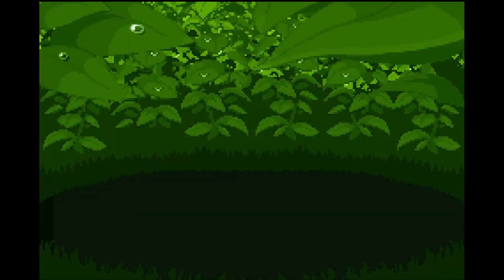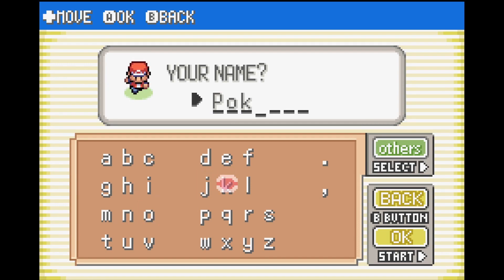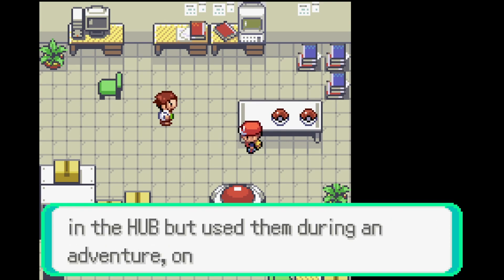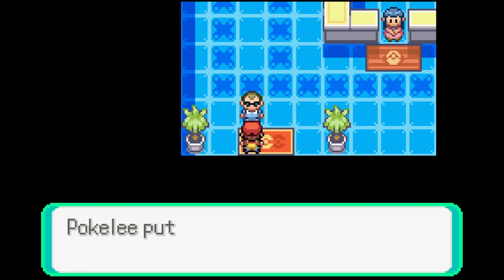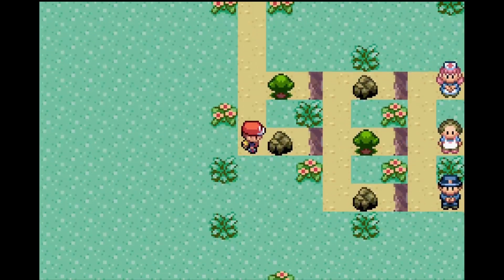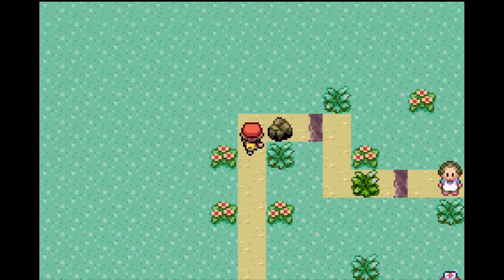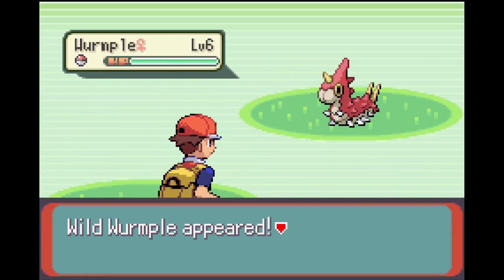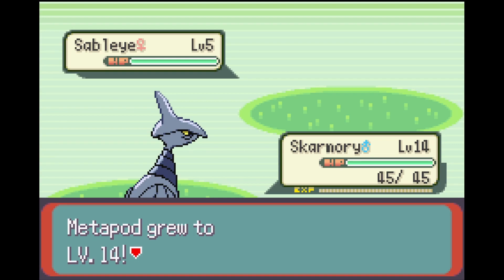Pokémon Emerald Rogue EX Part 1! I play a Pokémon Roguelike with PERMADEATH!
Join me as I play through the new Pokémon Emerald roguelite romhack, Pokémon Emerald Rogue EX!  In this game, if your pokémon die, they're dead forever!  If all 6 of your pokémon die, it's game over!  It starts off easy, but the difficulty ramps up to almost impossible towards the end, as random trainers have legendary pokémon with competitive movesets, and you only have the 6 pokémon you catch along the way, and only any items or TMs you happen across in your randomized playthrough!

This is only part 1 of a much longer playthrough, if you want to see how far I got, what legendary and mythical pokémon I encountered, how many shiny pokémon I caught on the way (more than one!) and the devastating permadeaths of treasured pokémon, make sure you let me know in the comments section!

Want to play this game/mod?  There's four steps:
You'll have to download the UPS file
2.  Source the ROM for Pokémon Emerald (I cannot help you with that one)
3.  Patch the Pokémon Emerald ROM file with the UPS file using a UPS patcher (instructions
4.  Play via your GBA emulator of choice!  I used Visual Boy Advance